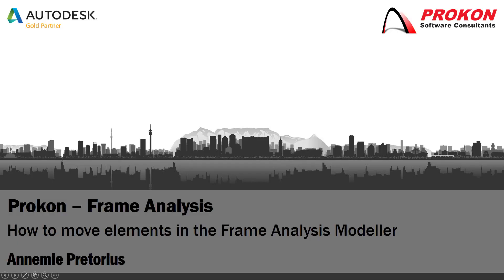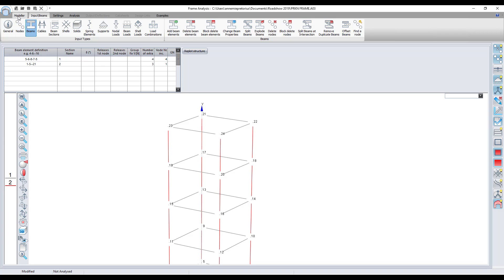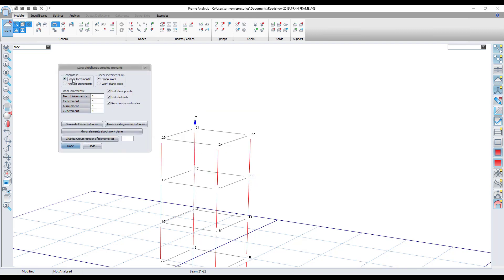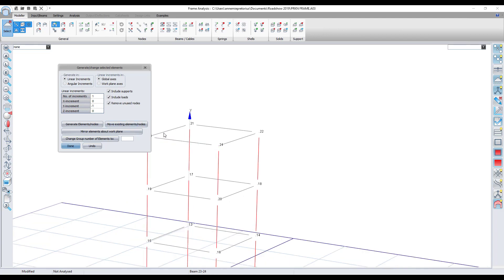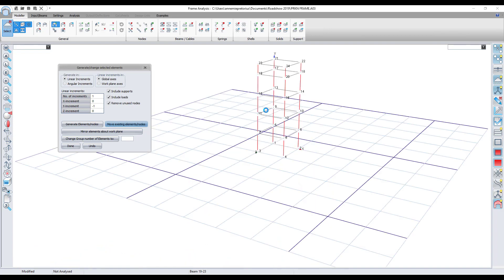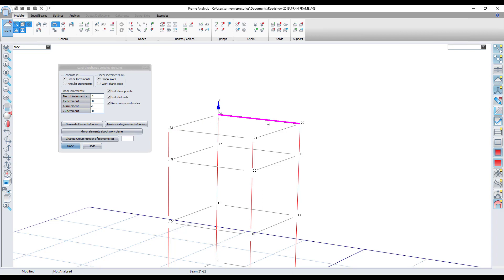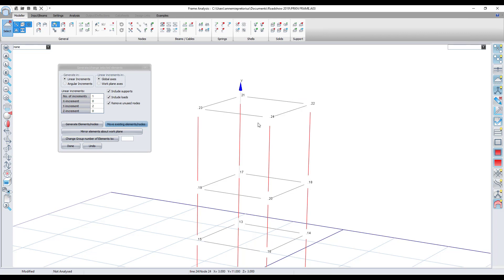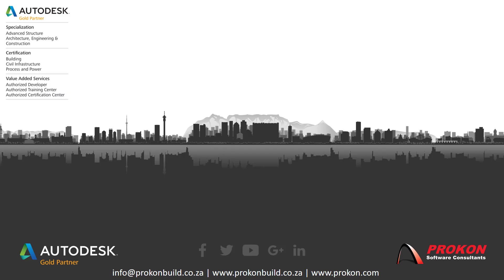Prokon Frame - Move Elements in Frame Modeller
Move elements in Frame Analysis using the Frame Modeller